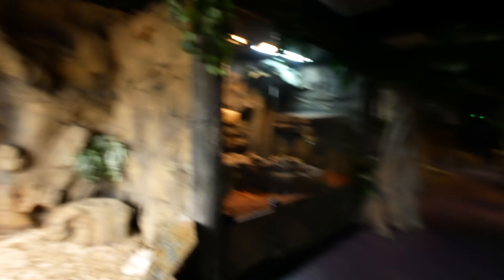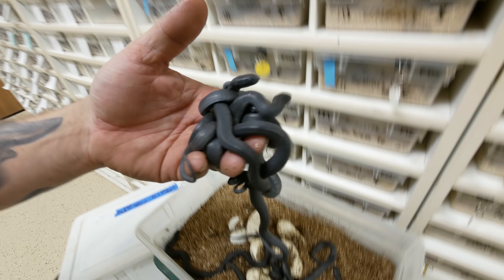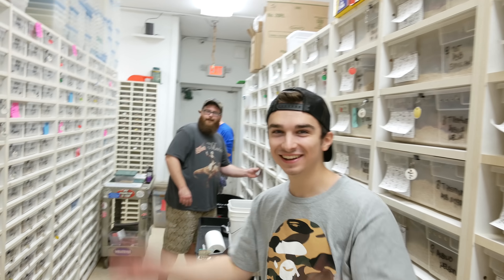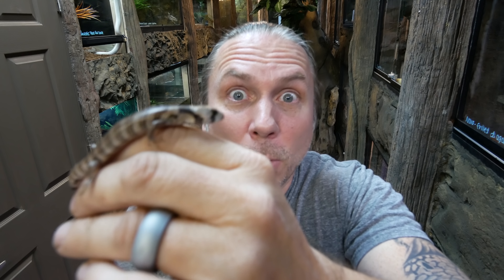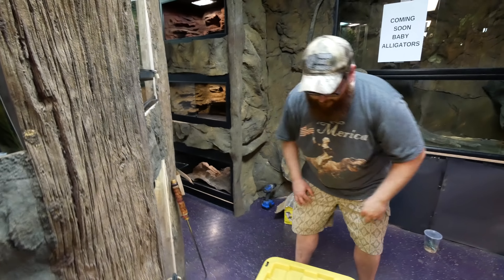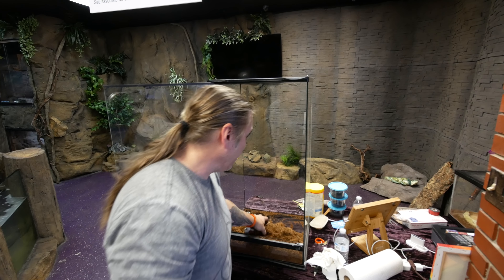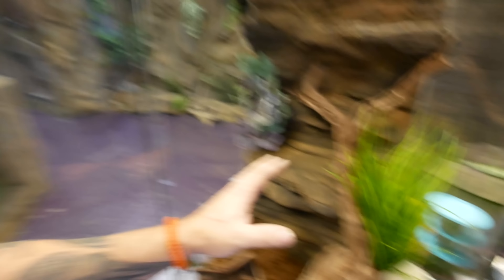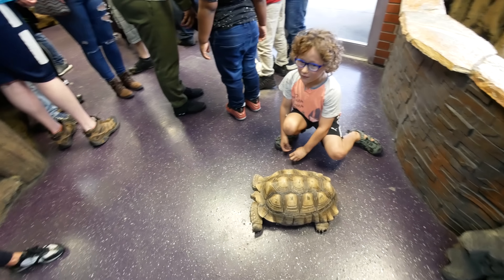WHY IS ERIC SO SCARED? A NEW RARE LIZARD FOR THE REPTILE ZOO!! | BRIAN BARCZYK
Haha! Eric takes on the Argus monitor lizard! We have a brand new lizard at BHB Reptiles.

↑↑↑↑↑↑FOLLOW NOAH↑↑↑↑↑↑